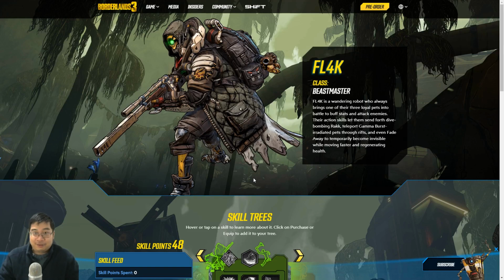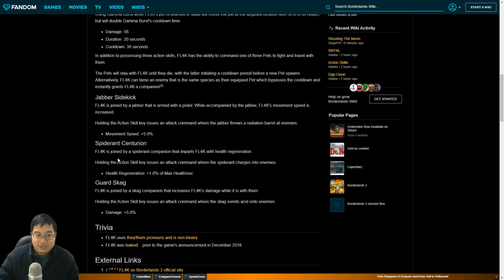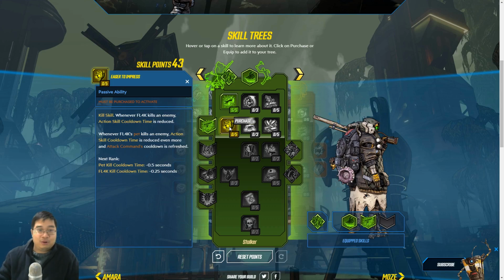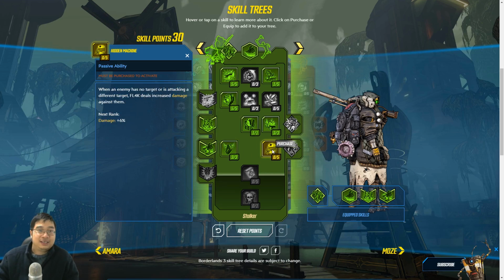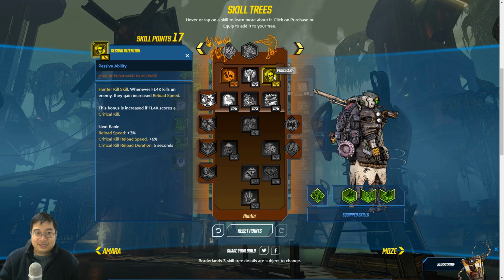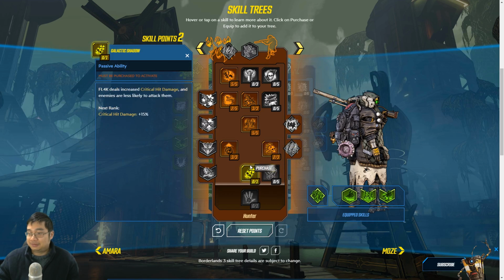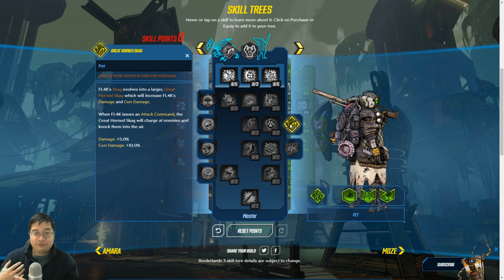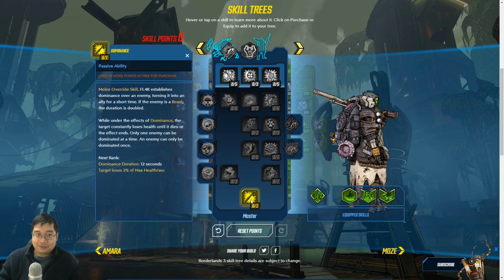Borderlands 3 | FL4K Spotlight: SNIPER + PET Master Class! Skill Tree Explained!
FL4K Spotlight: Skill Tree Explained! Stalker + Hunter Build!
We will go through the skill treee and provide build recommandations for all 4 of the Playable Characters before the release of Borderlands 3!
This Is The First Character (Fl4K) Spotlight For Our Borderlands 3 Guides, Tips & Tricks Series.

I Start Live Stream At 3am UTC Mon-Saturday, Tune In To Say Hi! = )